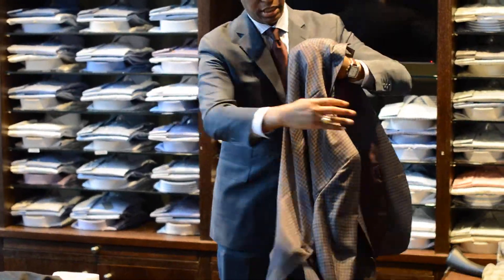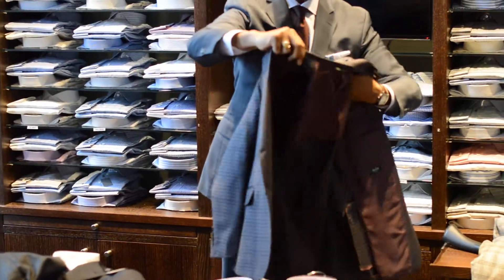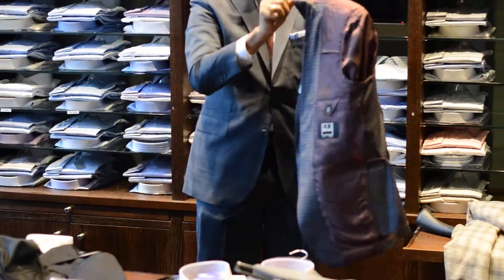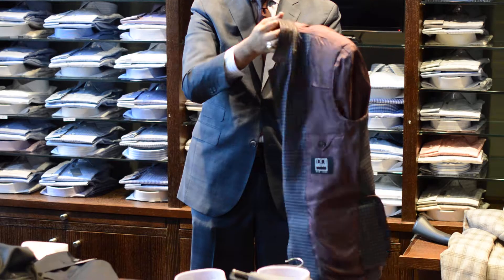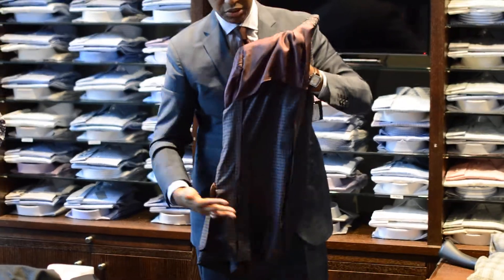How to pack a suit in your suitcase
Mark from Ike Behar Store in Georgetown shows you how to properly pack a suit in your suitcase. Learn how to pack your suit for your business trip!